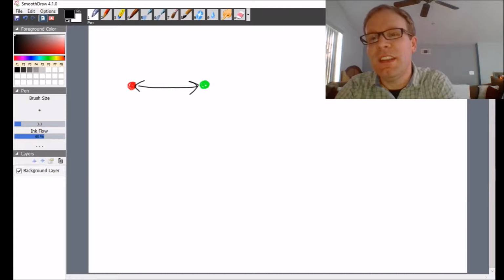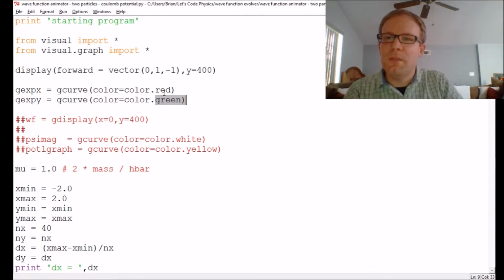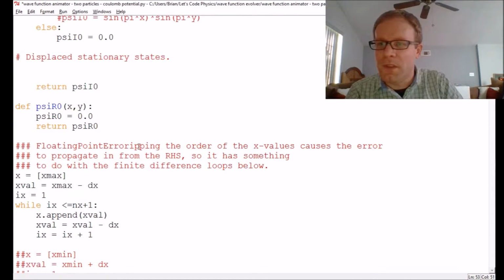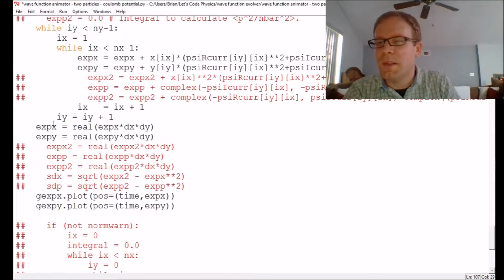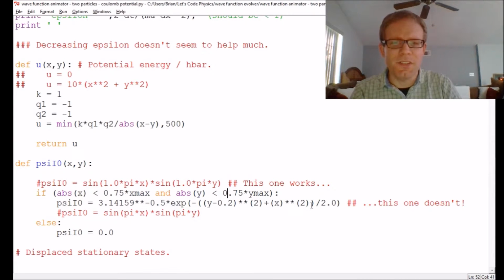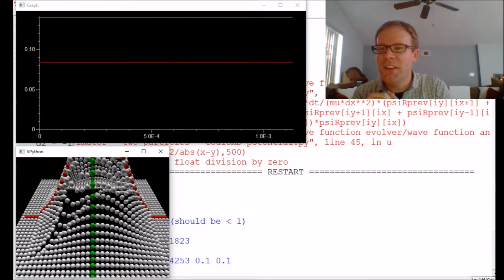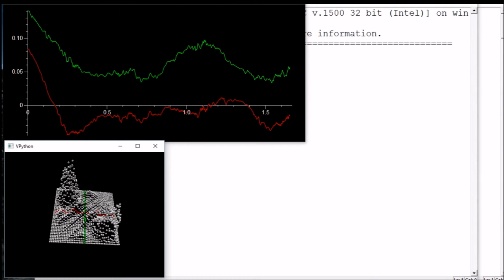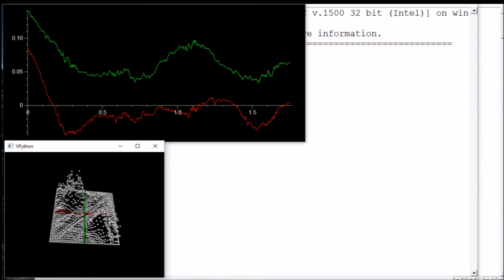Wave Function Evolver - Episode 8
Our wave function evolver is ready to tackle a real-world problem: Two electrons confined to a wire!